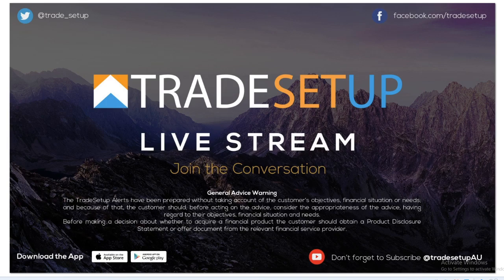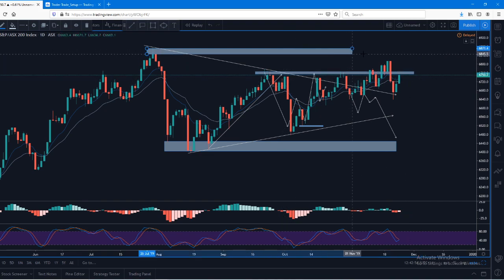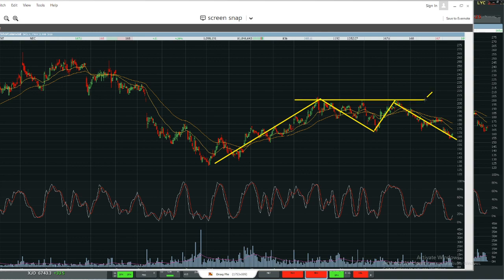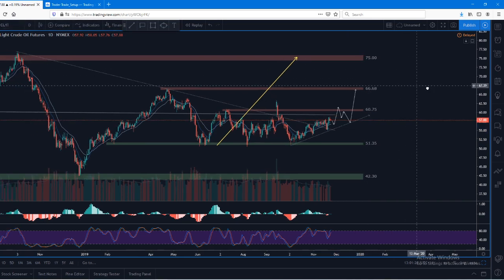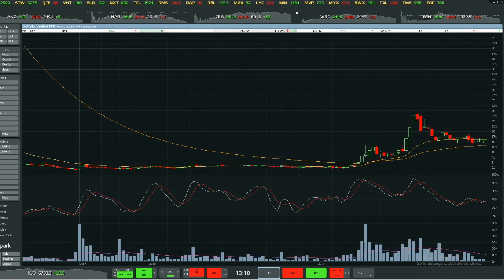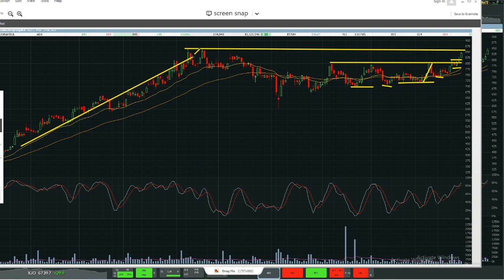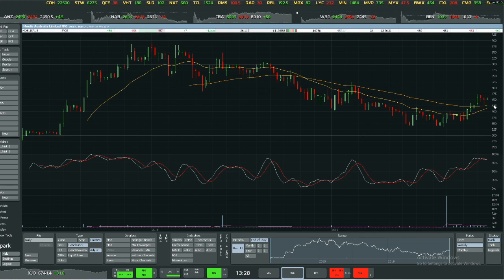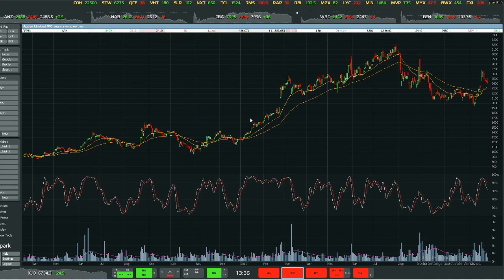The Bears put back in their box as markets continue higher...Live Stream 25/11/19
25/11/19 TradeSetup Live Stream

Focus on Crude Oil, ASX200, DOW, SP500,DAX, FTSE and GOLD.

Access our expert traders through our live video and chat service (from 12.30pm AEDT). Ask questions, see charts reviewed and get the lowdown on the most promising stocks.